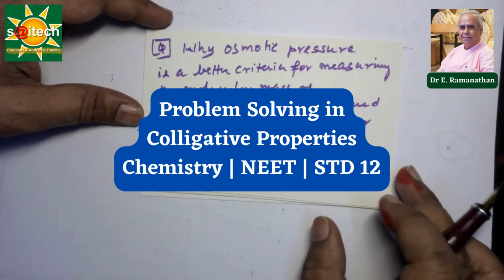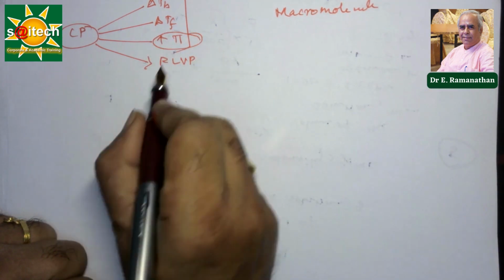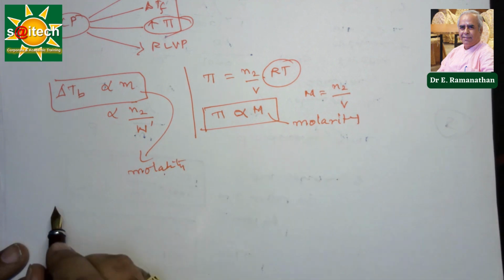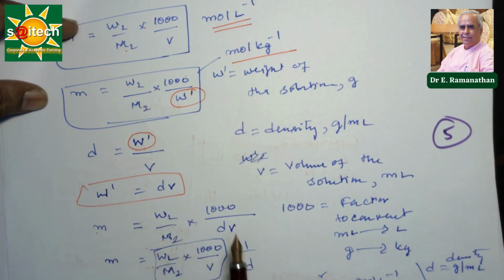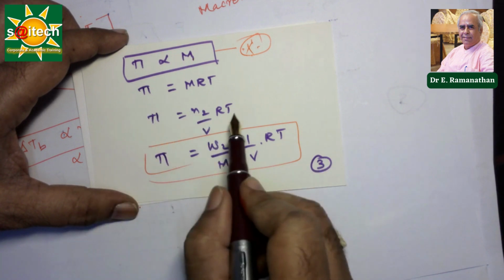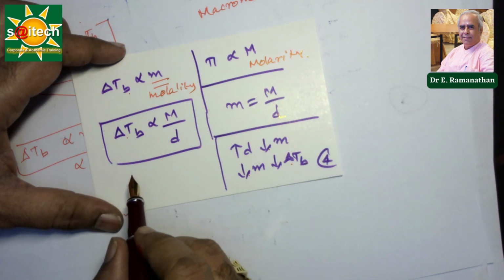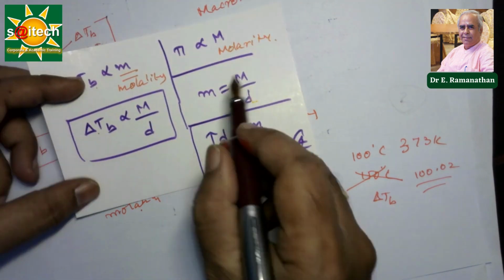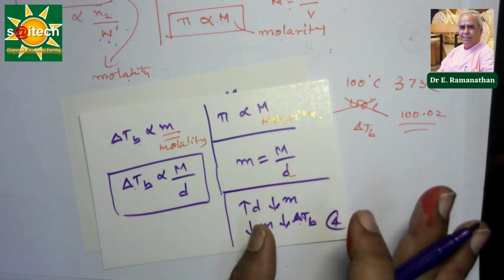Why osmotic pressure is a better criteria for measuring the molecular mass of macromolecules ?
Why osmotic pressure is a better criteria for measuring the molecular mass of macromolecules as compared to elevation of boiling point or depression of freezing point?
Welcome to Saitechinfo.
We provide free training to all in basic science, engineering, technology, education and culture through this channel .corporate training and research.
- free and premium contents in school and college coaching subjects - free and premium contents in IT and Surface coating technology
IF YOU HAVE ANY DOUBT IN CONCEPTS OR PROBLEMS IN PHYSICS OR CHEMISTRY CONTACT IN TELEGRAM
Solution Details:
Osmotic pressure (π) can be calculated using the following formula:
π = M * RT
π = n2/V * RT
Where:
- M = Molarity
- π is the osmotic pressure.
- n2 is the moles of solute particles (macromolecules in this case).
- V is the volume of the solution.
- R is the ideal gas constant.
- T is the absolute temperature.

This formula highlights why osmotic pressure is a better criterion for measuring the molecular mass of macromolecules:

1. Direct Relationship: The osmotic pressure is directly proportional to the number of moles of solute particles (n). As the molecular mass of macromolecules increases, the number of moles also increases proportionally, leading to a higher osmotic pressure. This direct relationship simplifies the determination of molecular mass.

2. Colligative Property: Osmotic pressure is a colligative property, meaning it depends only on the number of solute particles, not their chemical identity or size. This property is especially valuable when dealing with complex macromolecules, as it simplifies the analysis.

In contrast, methods based on the elevation of boiling point and depression of freezing point rely on more complex equations involving factors like the van't Hoff factor (i), which accounts for the number of solute particles in the solution, and may involve additional constants and complex calculations. These methods are less directly related to molecular mass and can be more challenging to apply to macromolecules.